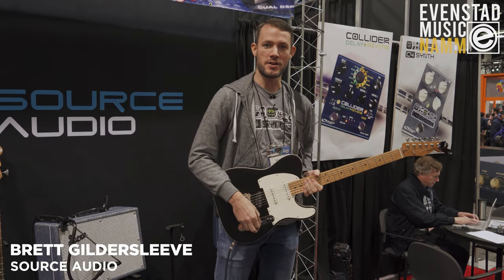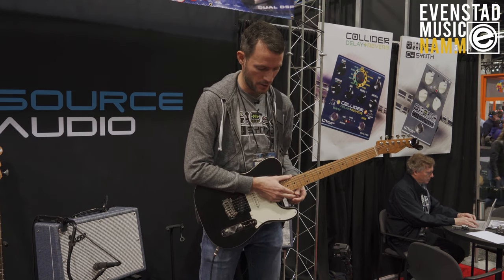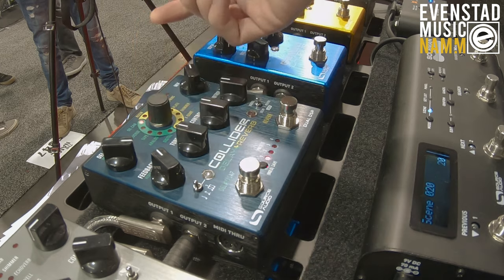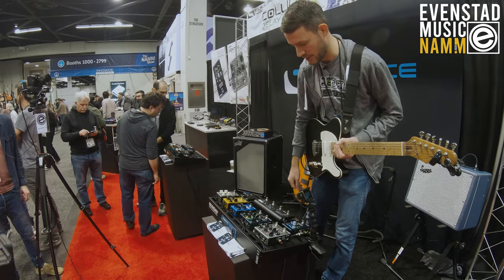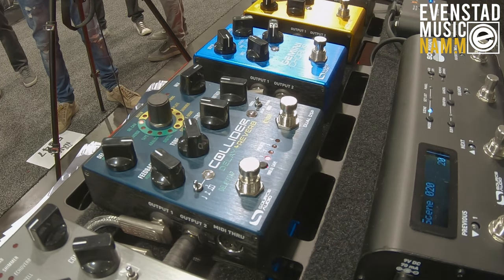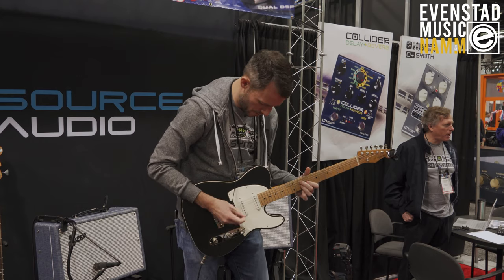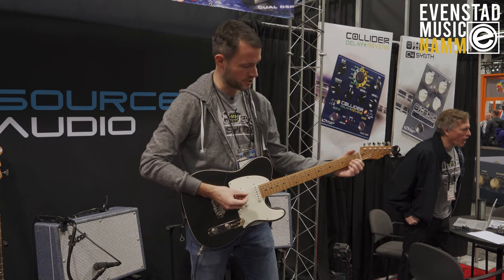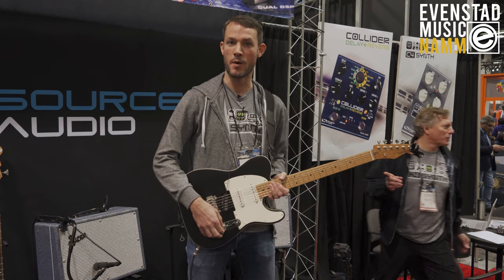NAMM 2020 | Source Audio Collider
Audio equipment used in this video:
- Sennheiser AVX
- Tascam DR-70D
- Audix i-5